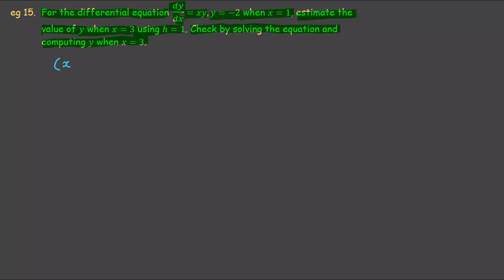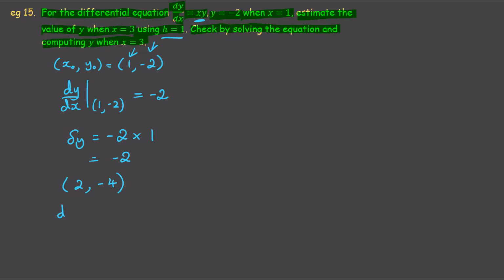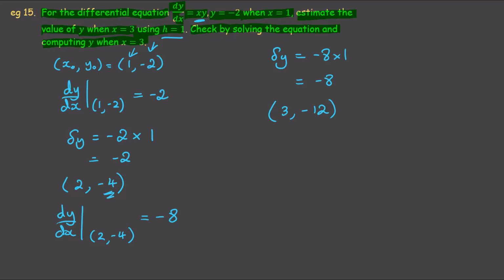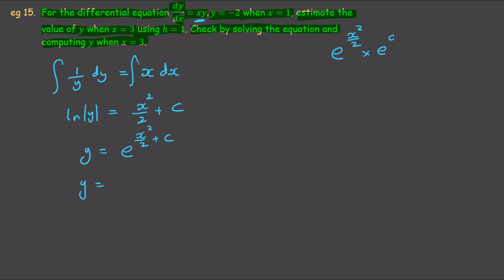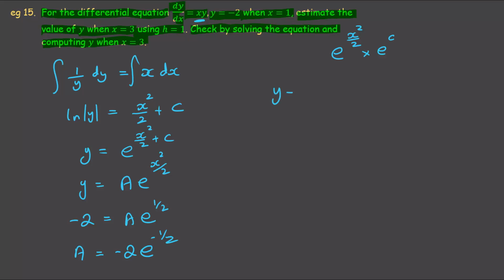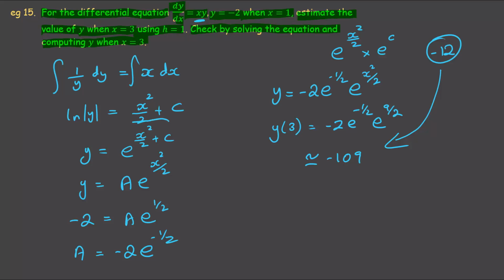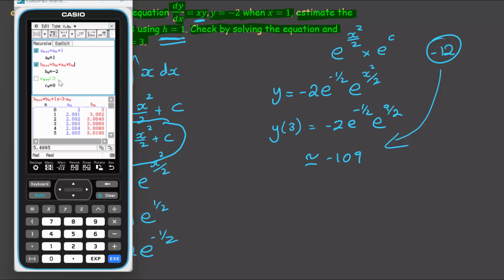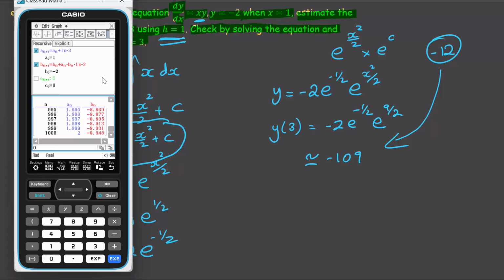Ch 10 Differential Equations Example 15